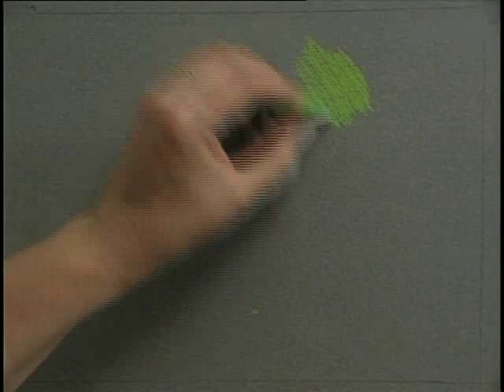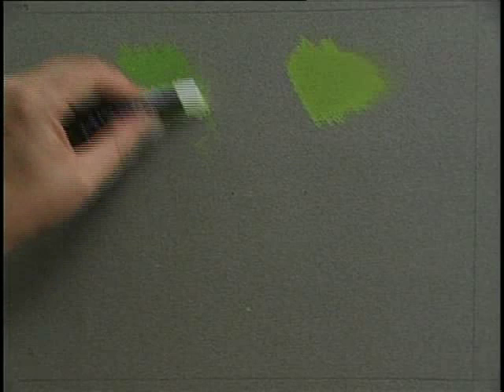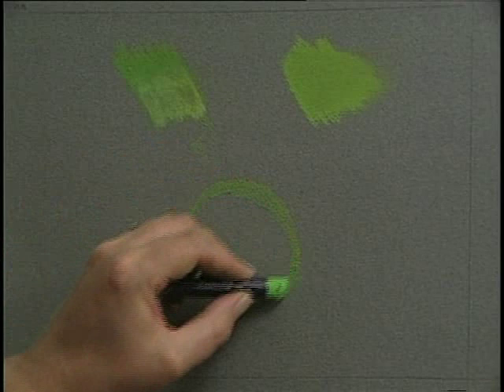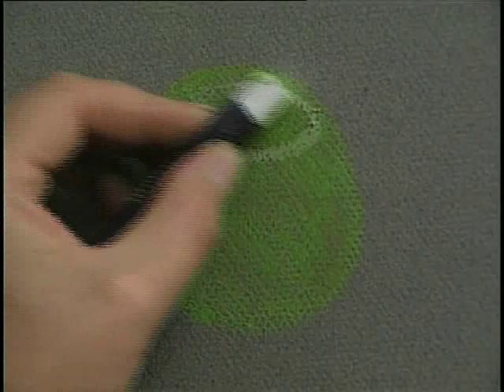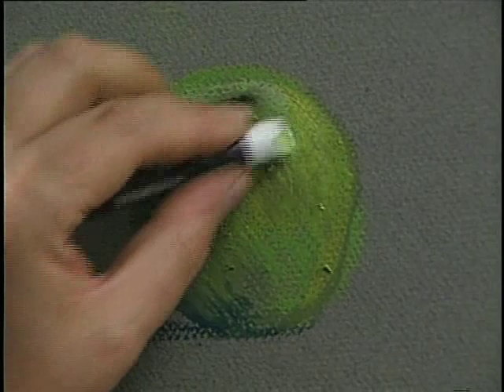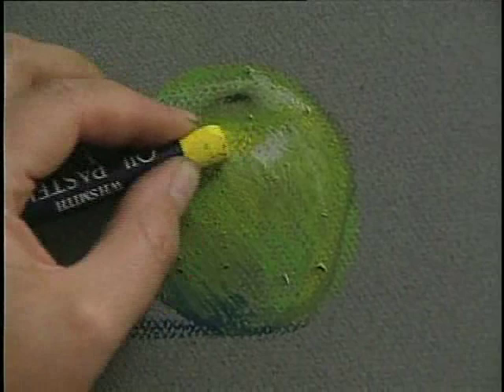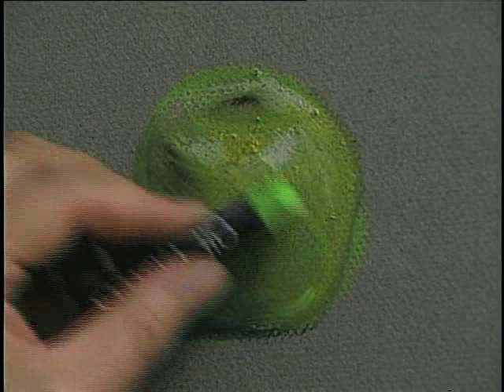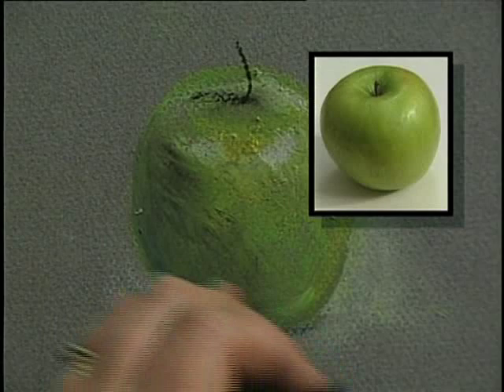Preview | Let's Paint in Pastel with Margaret Evans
[Looking for more FREE pastel tutorials?

Let's Paint in Pastel from Margaret guides you through a series of topics with advice on blending techniques, color mixing, interpreting shapes and shadows, and more. You'll practice working with soft pastels, oil pastels and pastel pencils as you paint skies, trees, water, and other elements of the landscape, as well as a still life and flowers. Join Margaret to brush up on your pastel skills, or try this rich, pure medium for the first time.

In this preview from Let's Paint with Pastel you'll learn to mix and blend color, create value changes and more as you paint this apple with oil pastels. for the 60-minute full-length workshop.